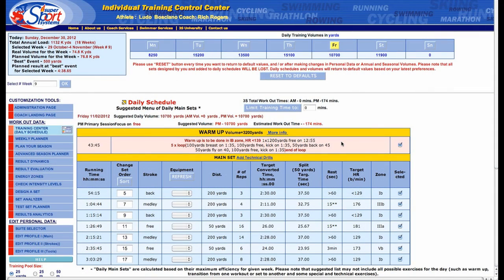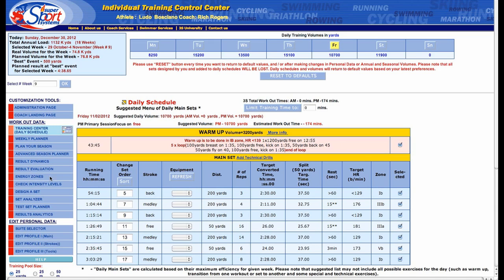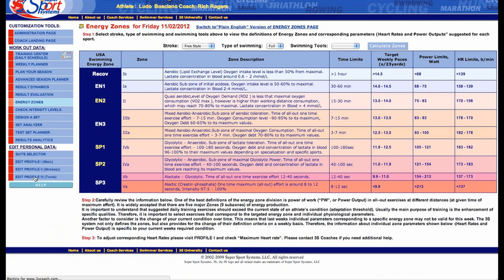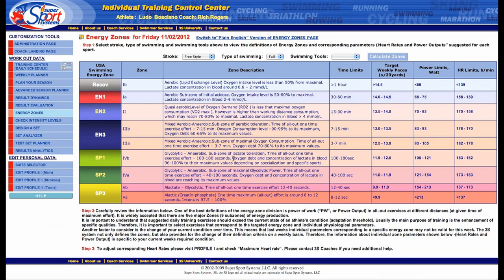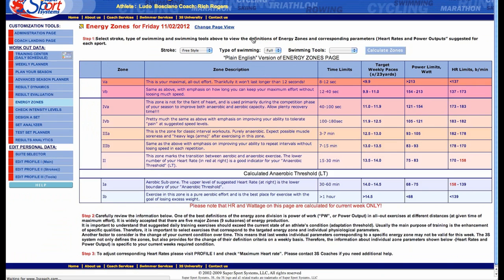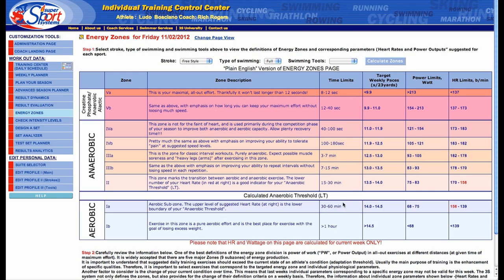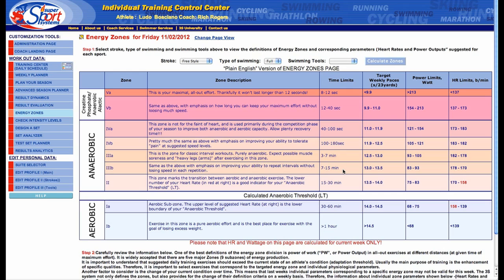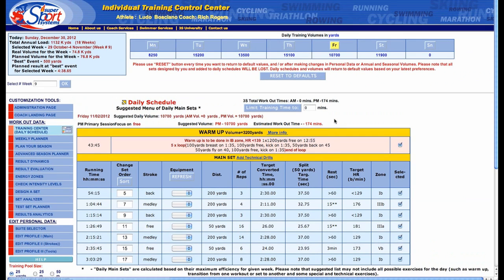Swimming Seasonal Training Design Tools # 7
Learn how to utilize the Super Sport Systems suite of online seasonal design tools in this series of online tutorials. This is the seventh in the series. Best viewed full screen in 1080p